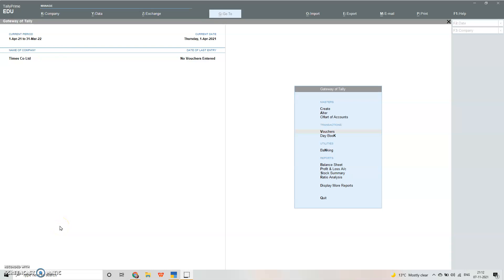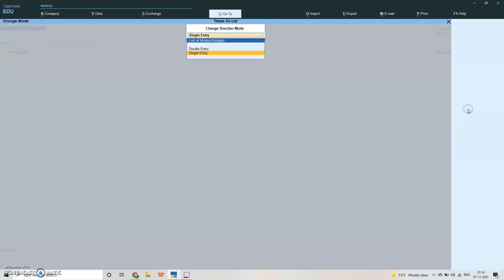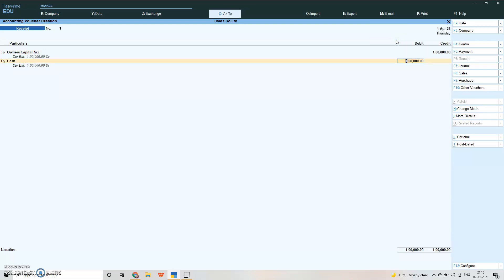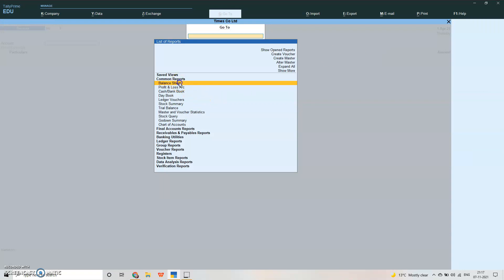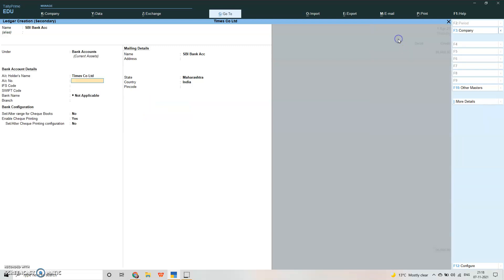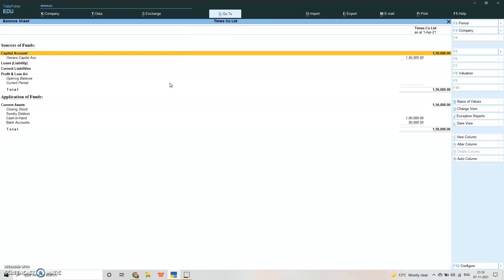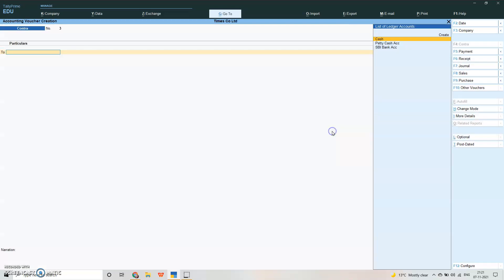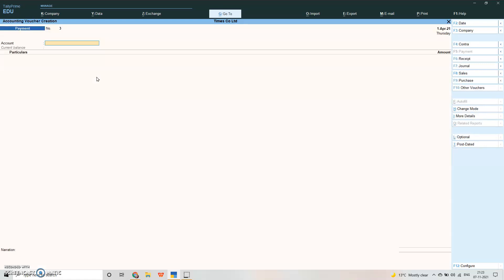Recording transaction: Receipt, Contra and Payment Voucher